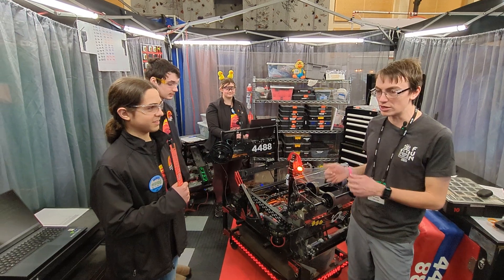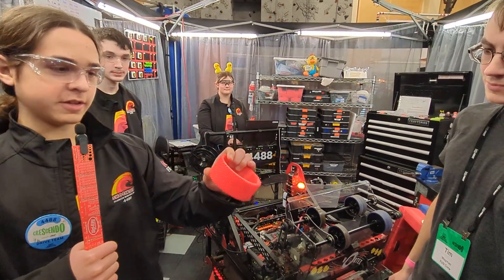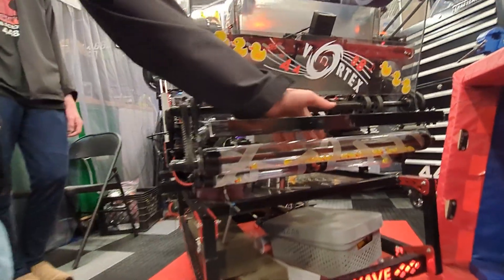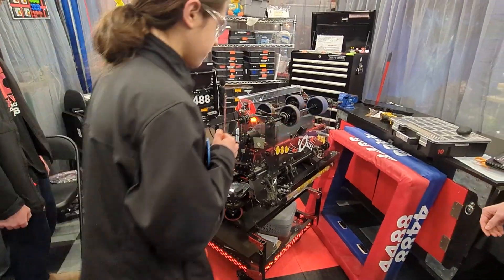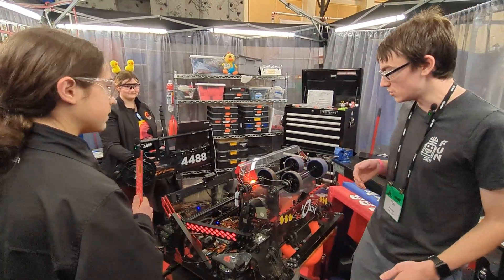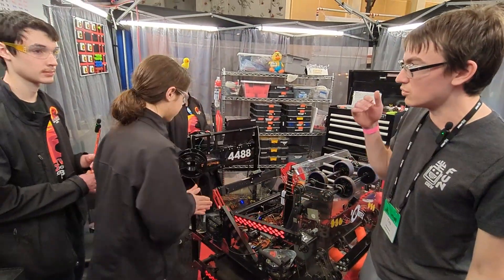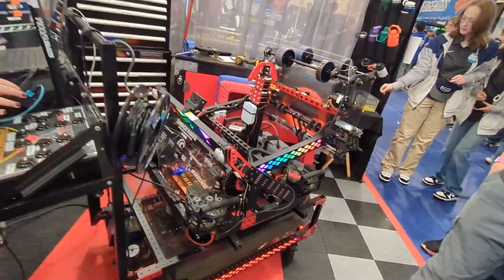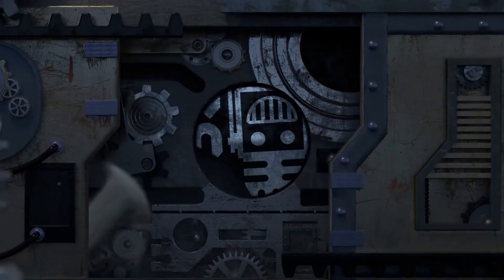Behind the Bumpers | 4488 Shockwave | CRESCENDO FRC Robot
4488  Shockwave brings a Quokka inspired arm with several robustness improvements to this rough and tumble game. In addition, their super grippy custom printed TPU treads help them overcome defense.  And would it even be Shockwave without pretty LEDs and a comprehensive custom driver dashboard?